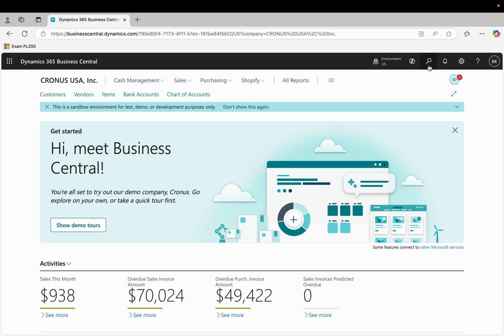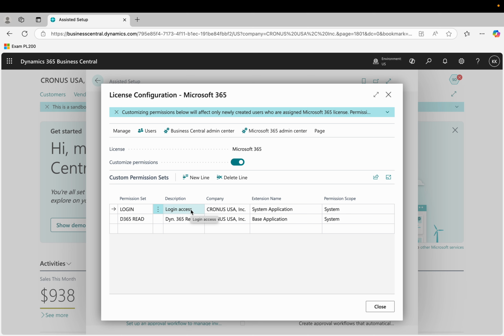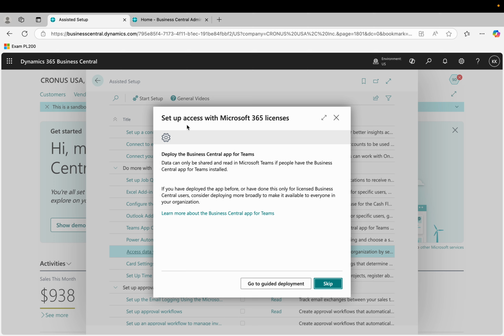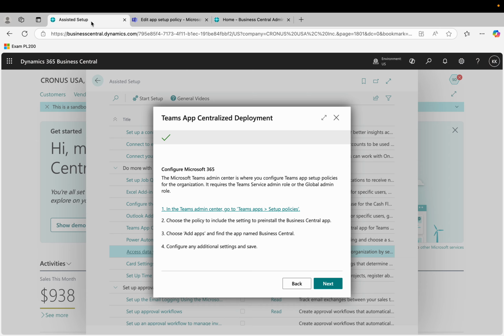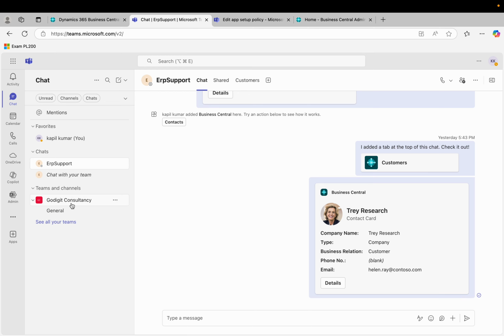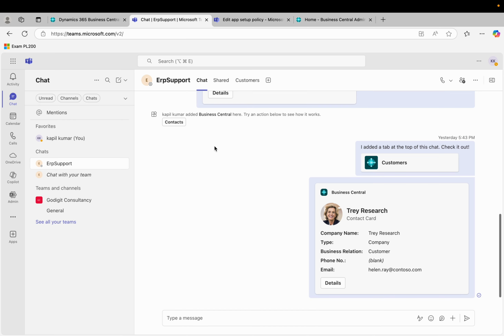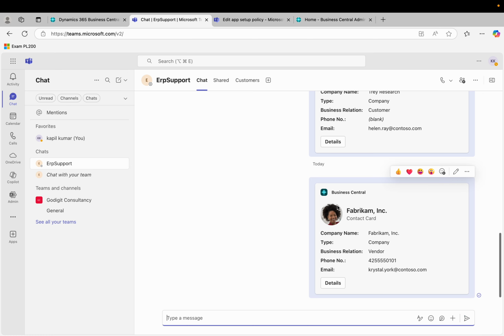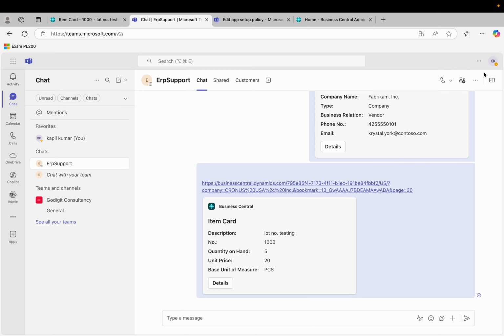Teams Integration with Dynamics 365 Business Central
In this Video , we have covered the integration of Microsoft 365 license and teams with Business central.